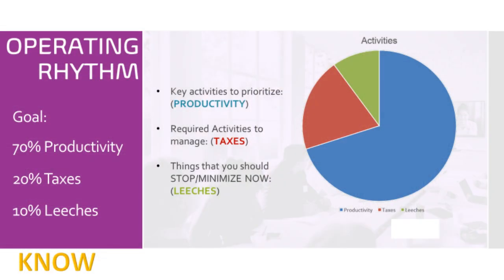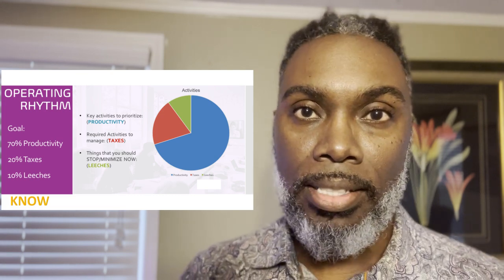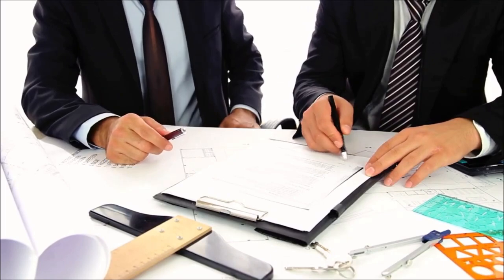VESI Time Aud Op Rythm